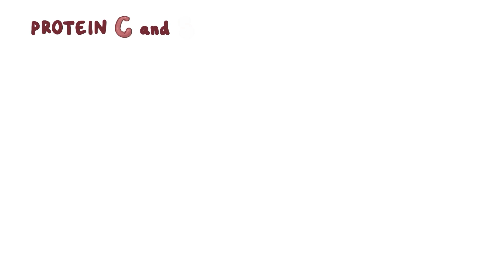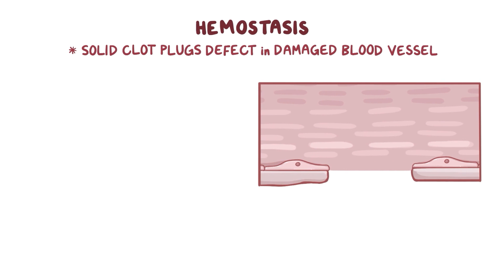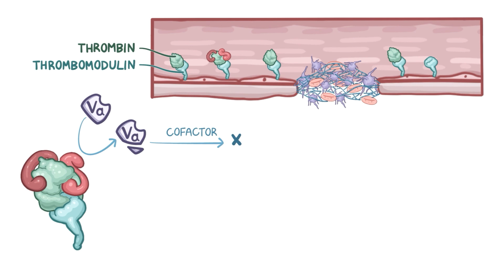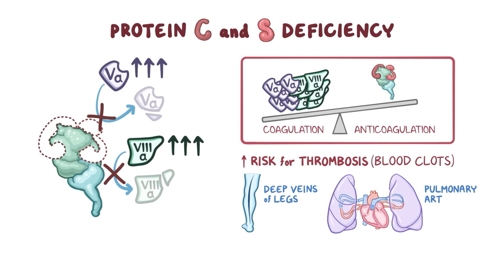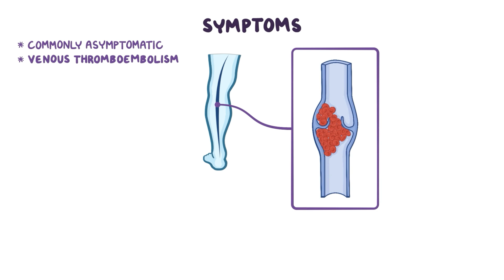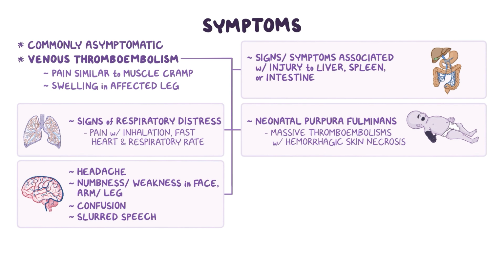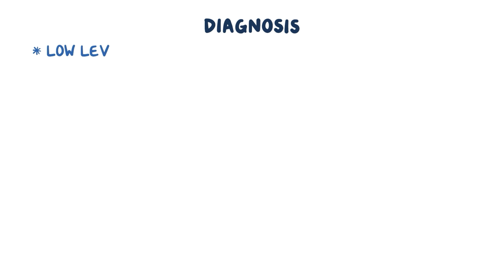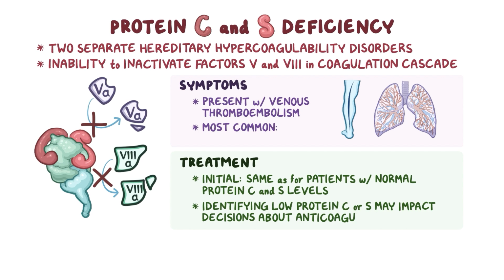Protein C and S deficiency - causes, symptoms, diagnosis, treatment, pathology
What is protein C and S deficiency? Protein C and S are two anticoagulation proteins that inactivate coagulation factors Va and VIIIa in the coagulation cascade. This means they act like brakes on coagulation, limiting clot formation and preventing clots from growing too big. So when either of these proteins is deficient, it leads to a hypercoagulable state, meaning a person is at increased risk of developing a clot that could block blood flow.